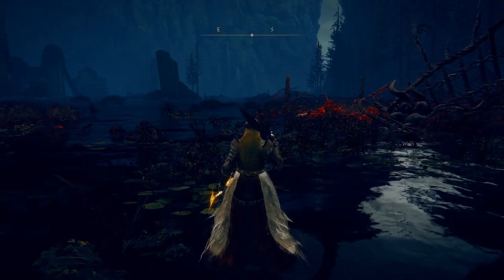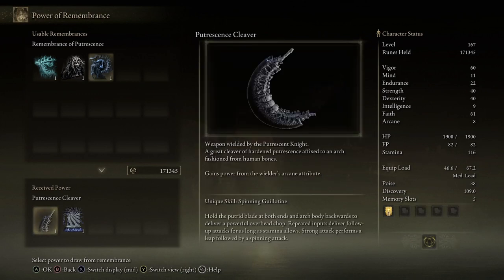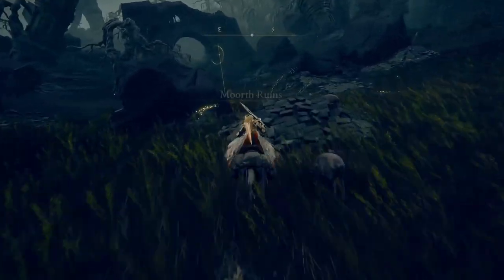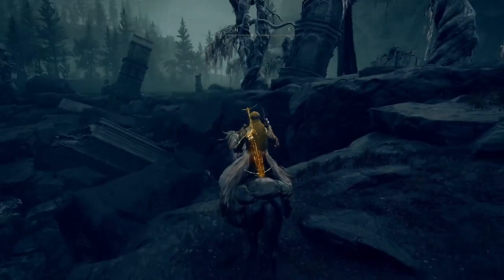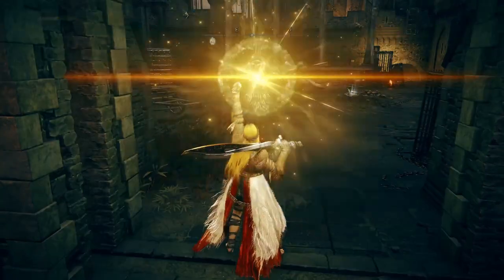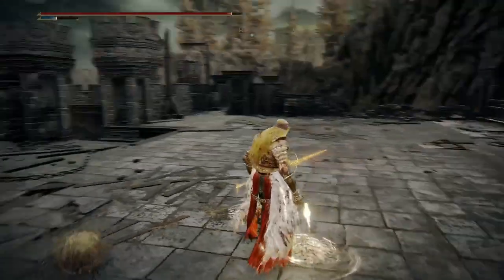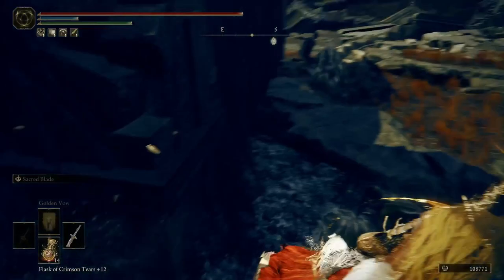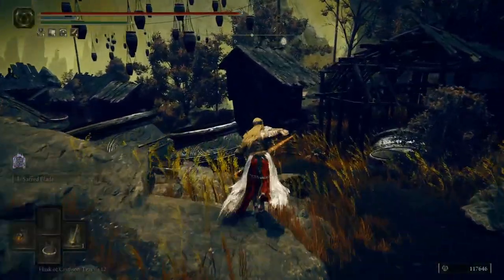The Monk | Elden Ring Shadow of the Erdtree (11)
What a cool weapon that i'll never use.

💀 Bring a skeleton friend and watch the Reaper Hour live

Intro by: Rhansno

Elden Ring is a 2022 action role-playing game developed by FromSoftware. It was directed by Hidetaka Miyazaki with worldbuilding provided by American fantasy writer George R. R. Martin. It was published for PlayStation 4, PlayStation 5, Windows, Xbox One, and Xbox Series X/S on February 25 in Japan by FromSoftware and internationally by Bandai Namco Entertainment. Set in the Lands Between, players control a customizable player character on a quest to repair the Elden Ring and become the new Elden Lord.

Shadow of the Erdtree is a fully fledged expansion for Elden Ring that adds a whole new map with 70 New Weapons, 10 New Shields, 39 New Talismans, 14 New Sorceries, 28 New Incantations, 20 New Spirit Ashes, 25 New Ashes of War, 30 New Armor Sets and New Consumables & Craftables. The expansion was announced via Twitter by the official Elden Ring account on February 28th, 2023. A Gameplay Trailer released on February 21st 2024, and a Story Trailer followed on May 21st, 2024. The release date of the DLC was June 21st, 2024.